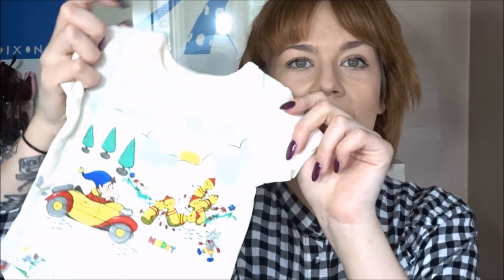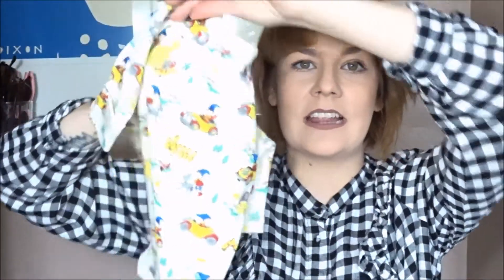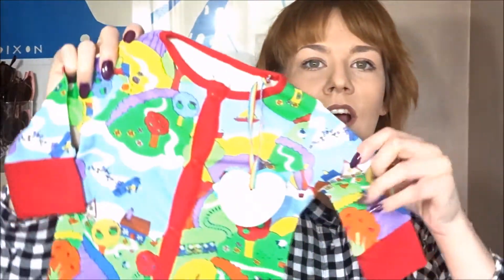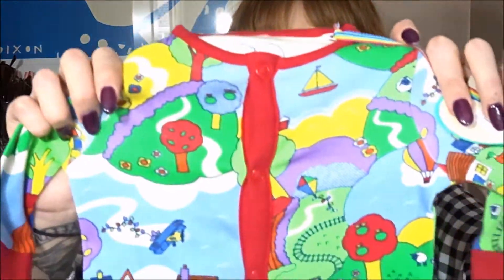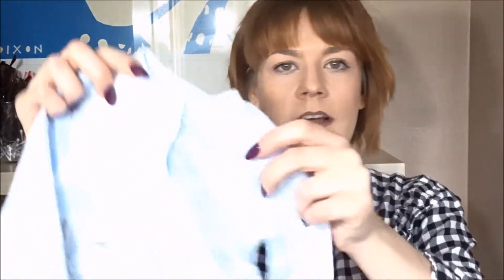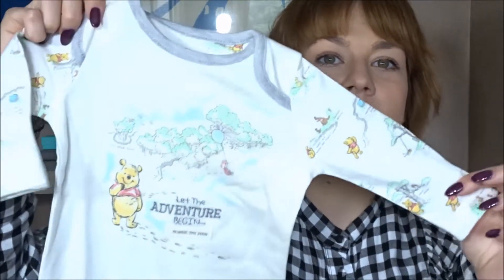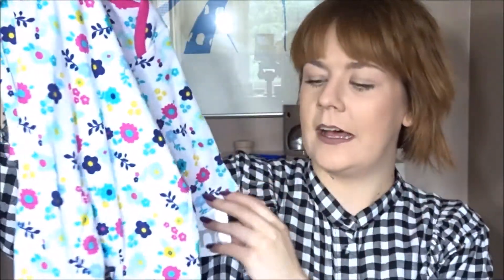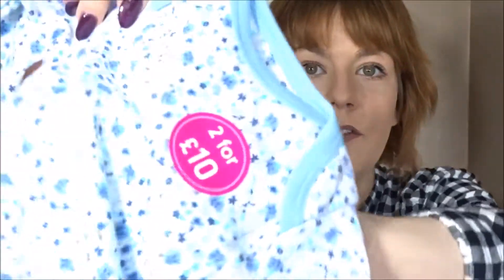New born baby clothing haul